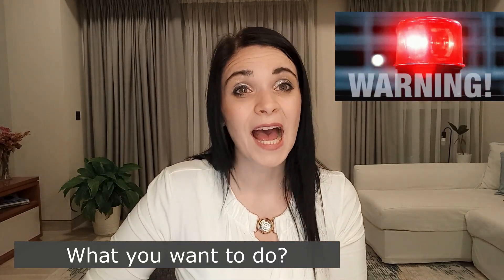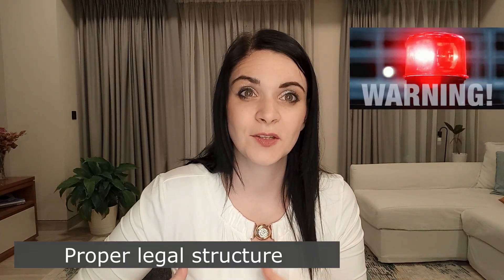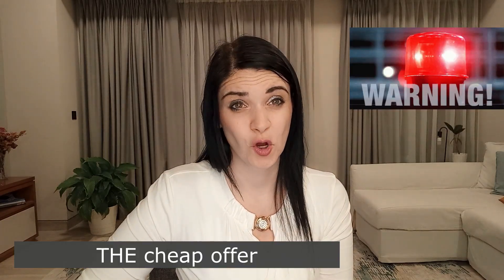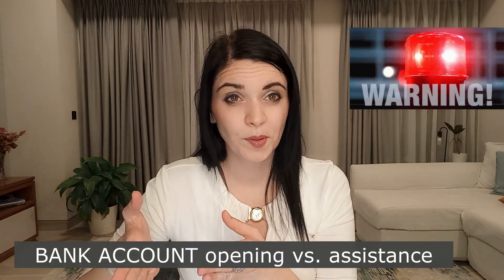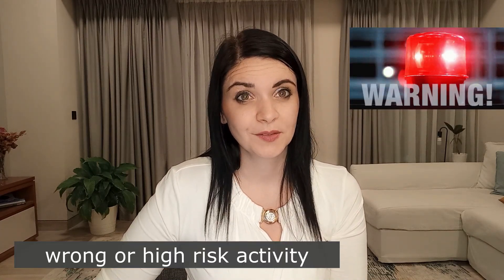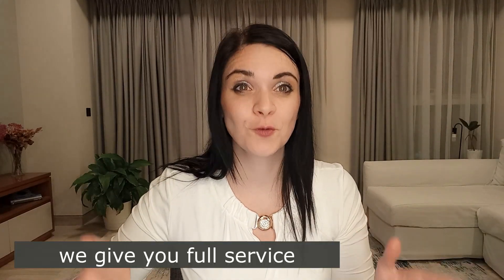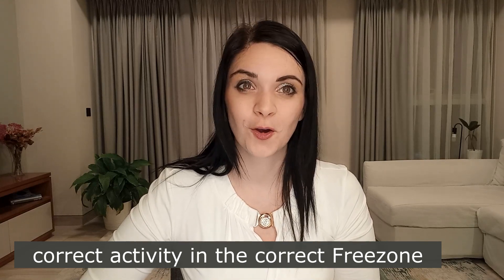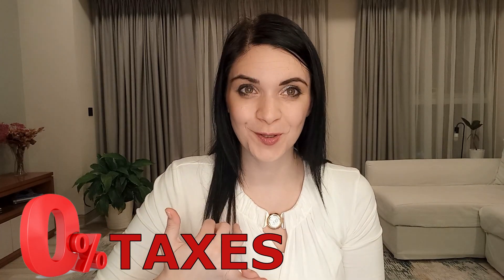Failures of setting up a company in Dubai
‼️ In the United Arab Emirates, there are currently no applicable taxes, leaving the companies to keep 100% of their profits. What this means in detail is:
- Profit Tax: 0%
- Income Tax: 0%
- Withholding Tax: 0%
- Capital gains Tax: 0%
- Dividend Tax: 0%
- Tax on Royalties: 0%

However there are things you HAVE to know regarding the registration process. Unfortunately there are way to many people choose the "cheaper" offer, wrong Freezone or take an incompetent advice.

Therefore this video is for those who want to do it right.